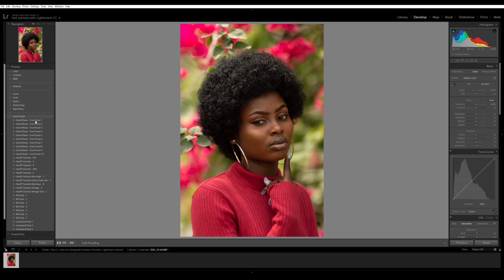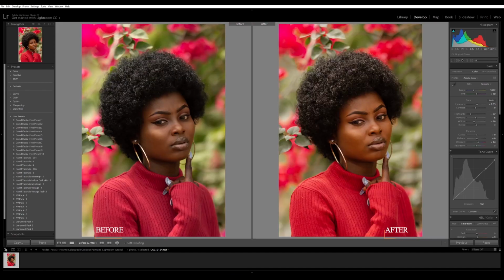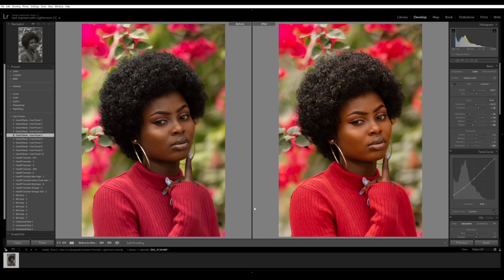10 FREE LIGHTROOM PRESETS